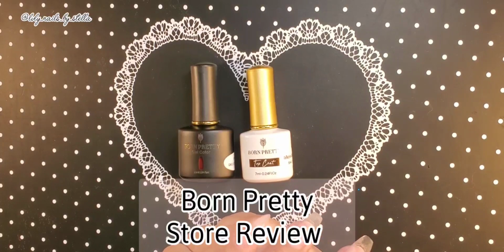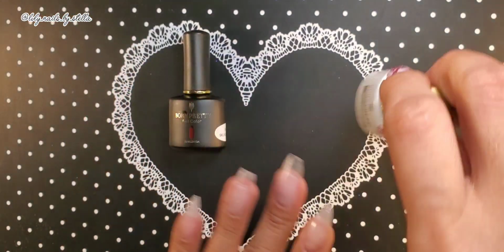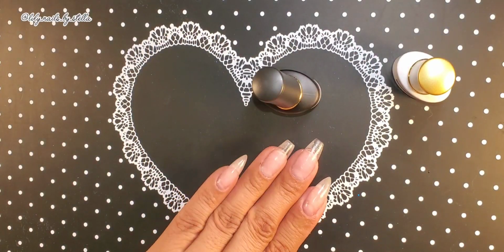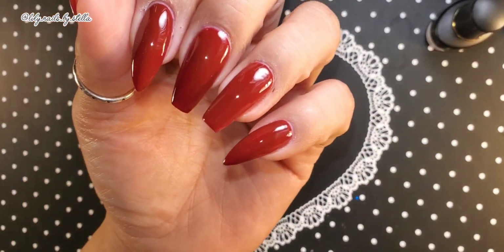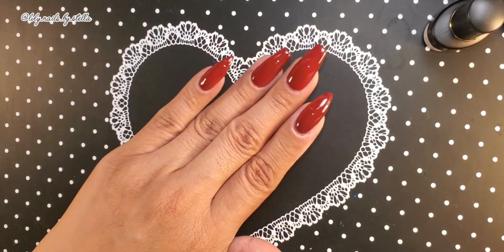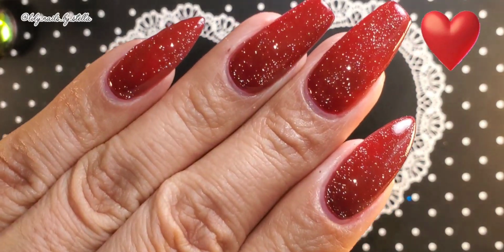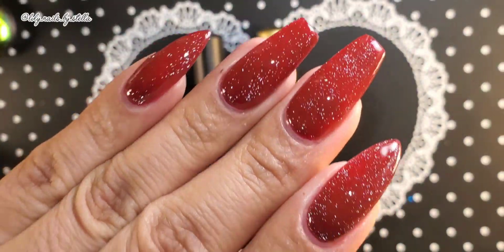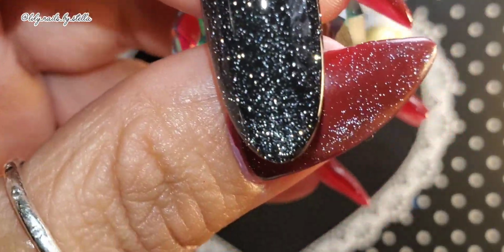Born Pretty Reflective Glitter Review 💅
Black Spar Series | Gel Nail Polish
BP52 Gel Polish

Reflective Glitter Flash Gel Nail Polish 7ml